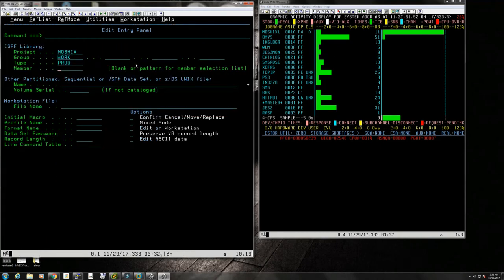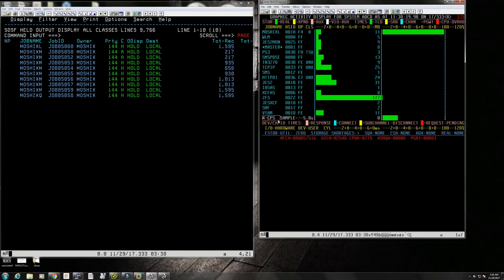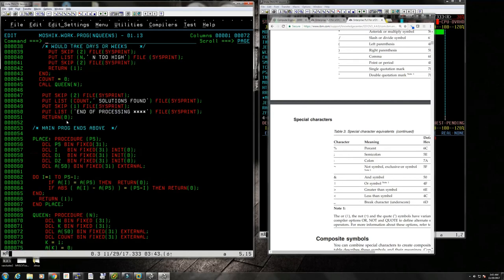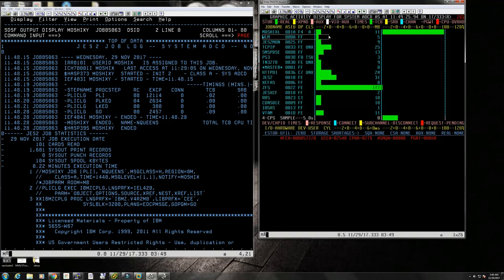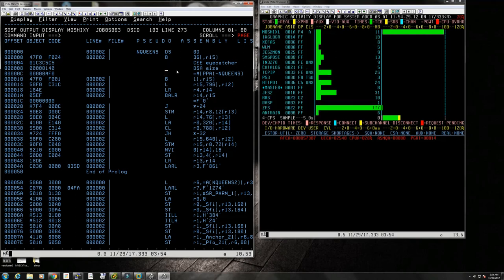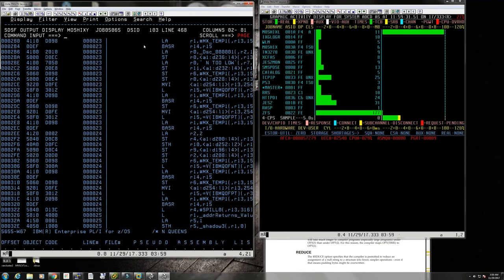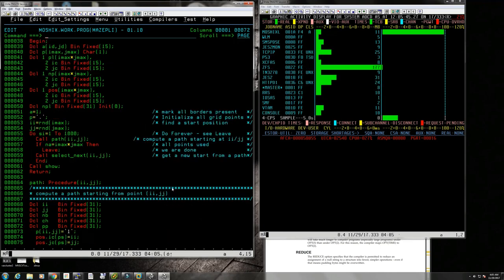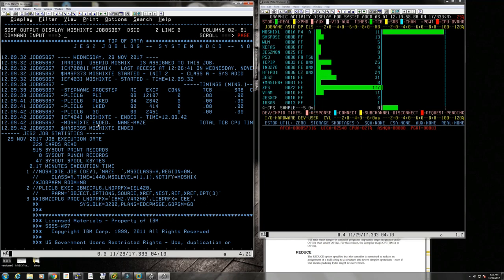Exploring the 31 bit IBM PL/I compiler on z/OS - M32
A viewer (thanks, Bob!) gives me access to his mainframe (running under z/VM) and I explore the PL/I compiler in this video.

The queens solver is available in my github repository with this